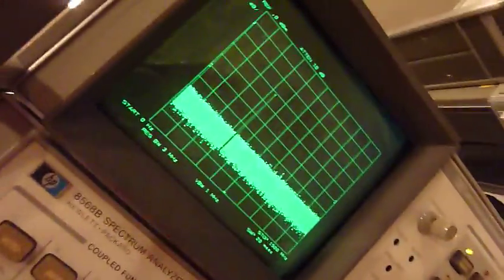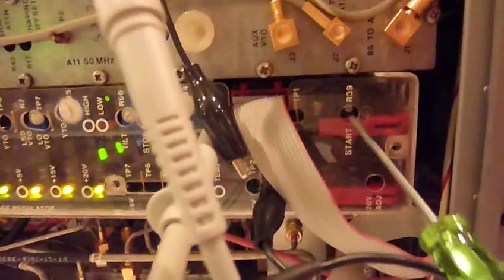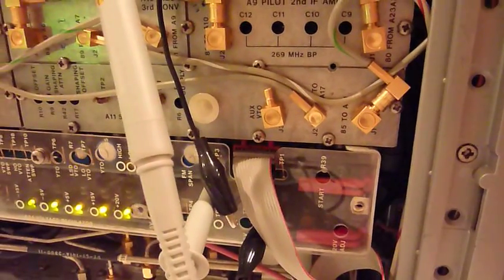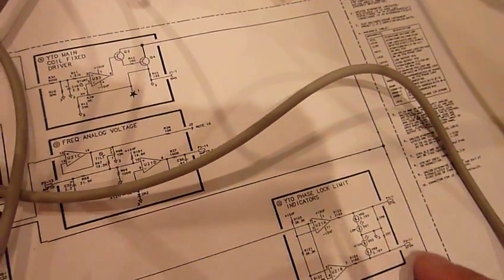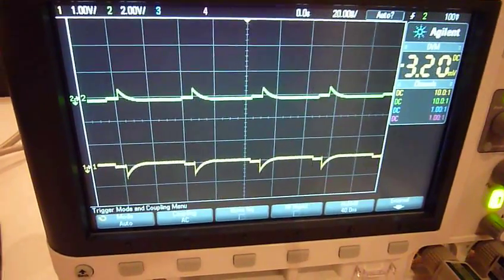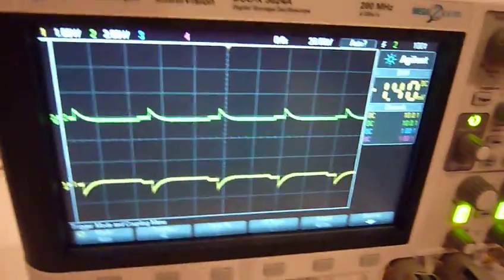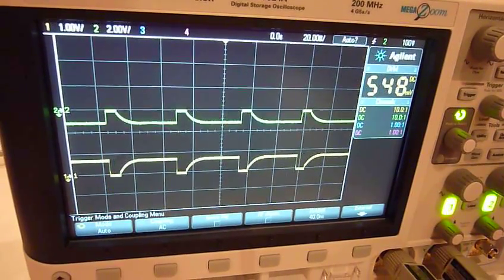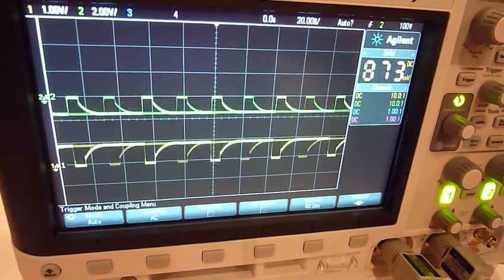HP 8568B Spectrum Analyzer Repair pt. 5 and success!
My HP8568B with YTO unlock error is fixed! Of all things, from a tip from Mark Palmer who watched my previous videos. He told me to adjust R39, and I soon as I touched it, the error disappeared. The pot wiper must not have been making proper contact. That pot controls the DC bias to the FM YTO coil. Well, happy ending thanks to YouTube. Many thanks Mark.